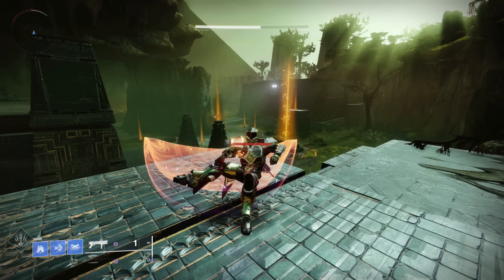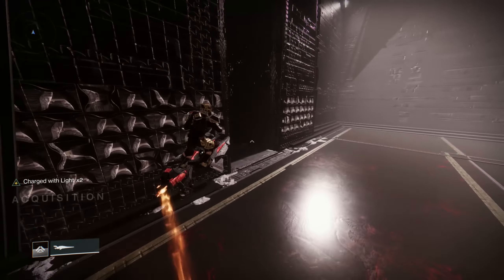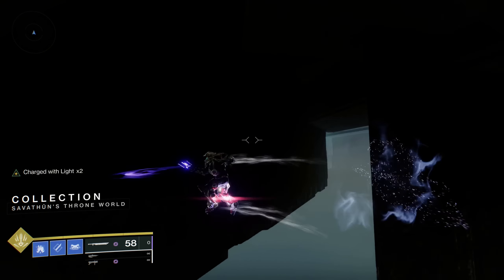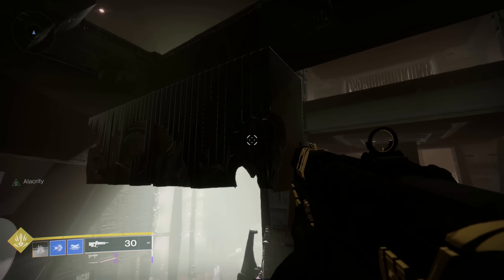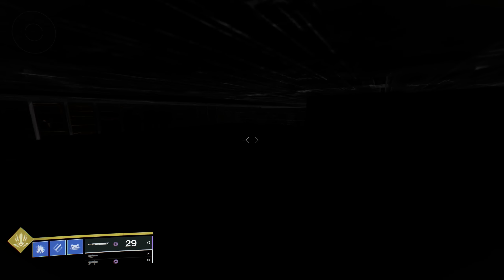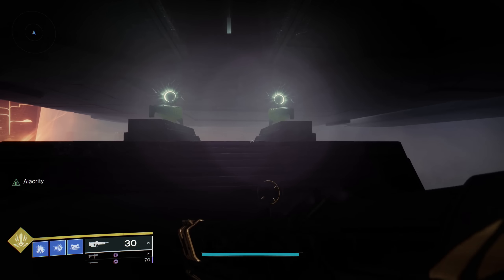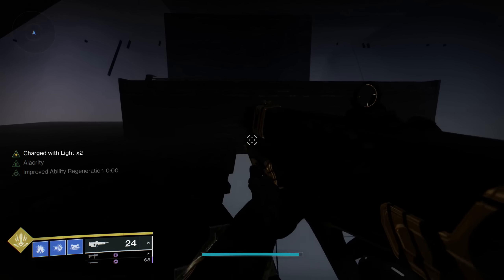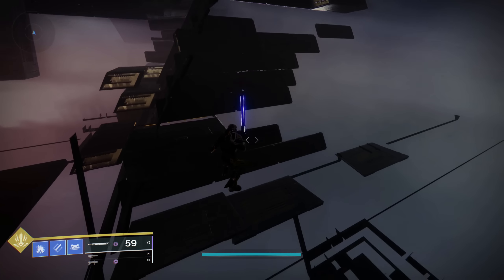Destiny 2 OOB: Both Vow of the Disciple Bonus Chests Solo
There's an up side to the spawn system changes. Rez breaches have never been easier, and you can now solo both Vow bonus chests :D

This was the driving force behind my previous research into the respawn system. I was trying to find a way to reliably rez breach past Caretaker, using a spot Mad and Corolla showed me. You can't really escape that area without dying, but now that you respawn in place that doesn't matter. Thanks to the speedrunning community for the hole for jumping puzzle. It definitely helps make this route faster since none of the platforms are out.

~Timstamps~
00:00 Intro
00:08 Speeding to First Chest
01:03 Skipping the Intro Encounter
01:37 Heading to First Encounter
03:00 Escaping into Second Encounter
05:41 Escaping out of Second Encounter
07:08 Second Encounter Skip
08:59 Navigating the Jumping Puzzle Out of Map
13:21 Examining the Stairs